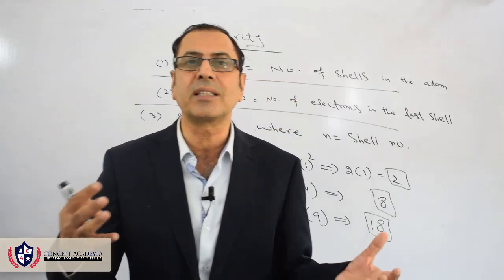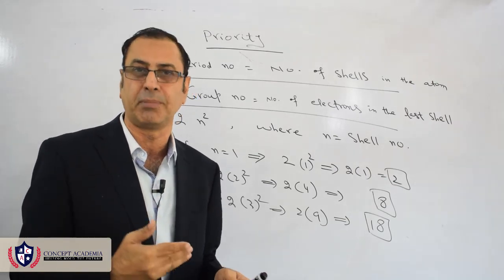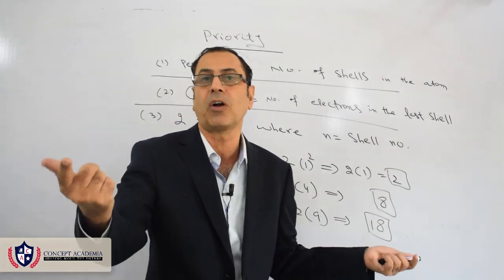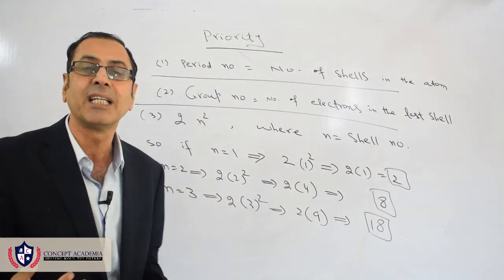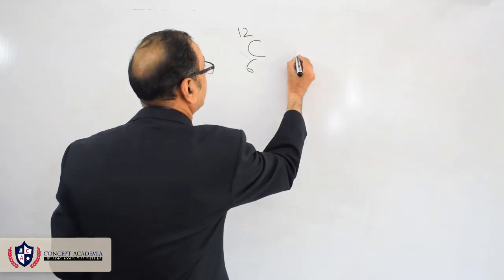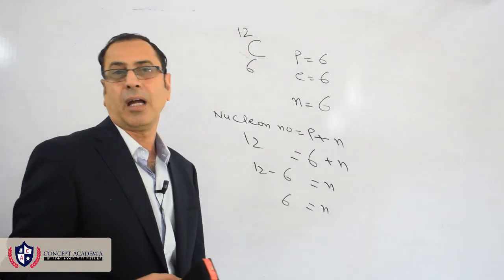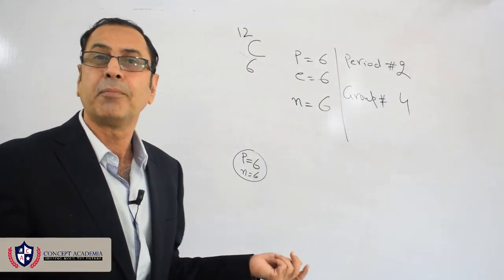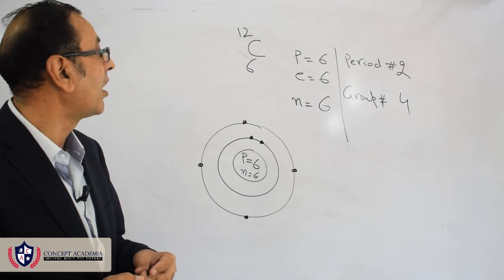Dive Deep into the Atomic World: A Reel of Discovery!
Have you ever wondered what makes up everything around you? It all boils down to the tiniest of building blocks – atoms!
Join us on a thrilling journey as we explore the fascinating world of atomic structure!